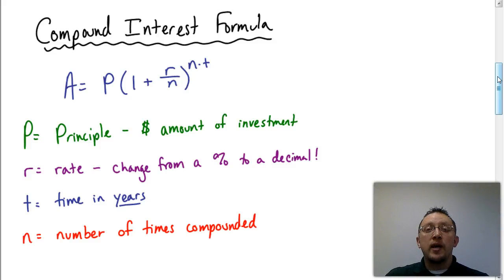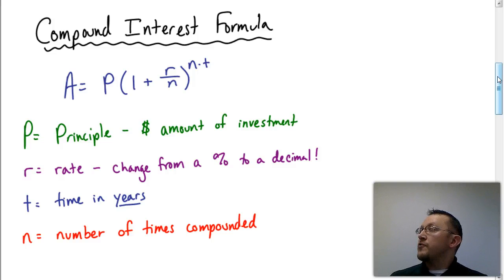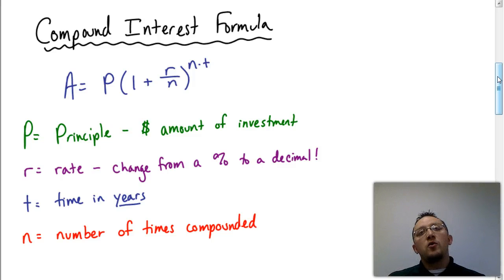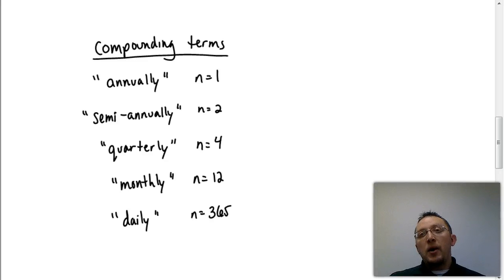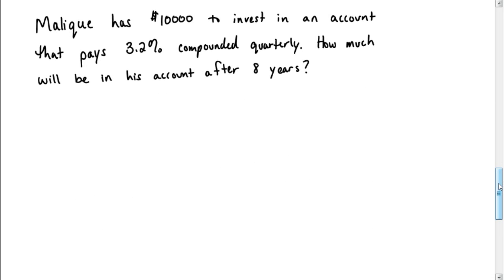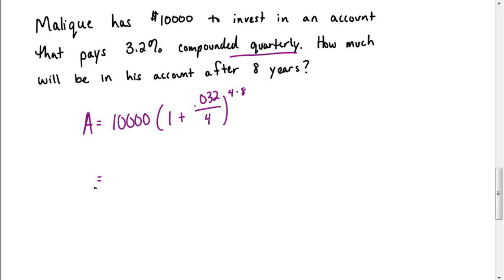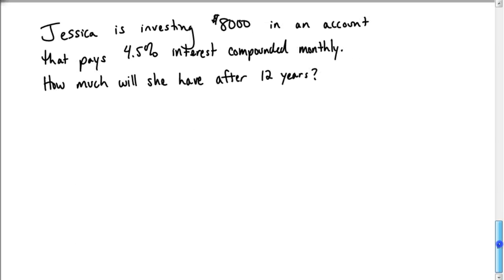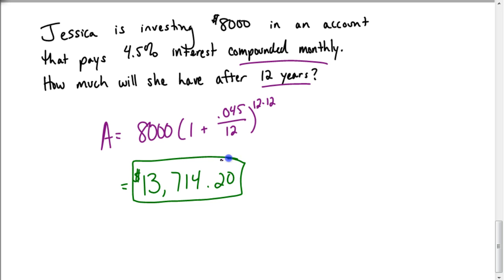Skill 19 Compound Interest Formula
How to use the compound interest formula and apply it to investment growth.